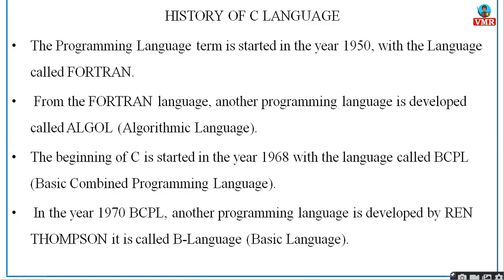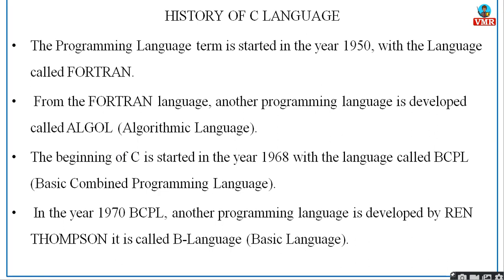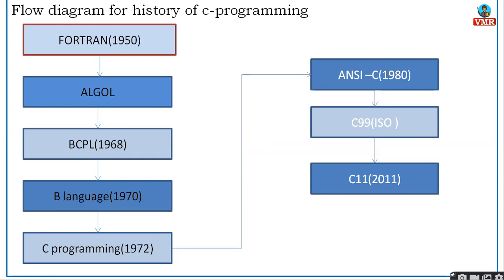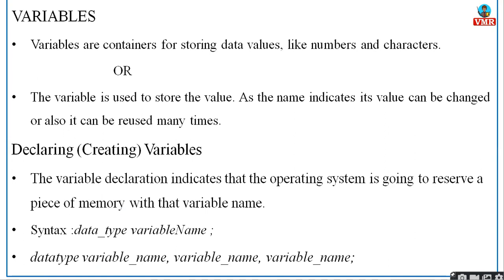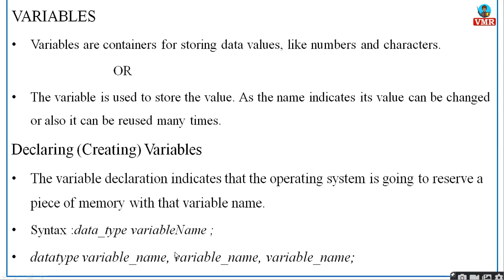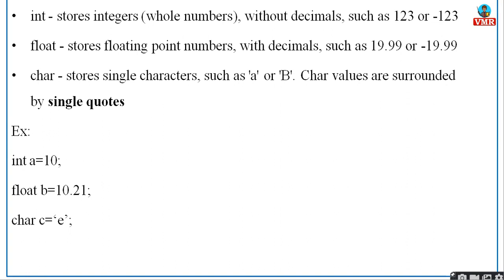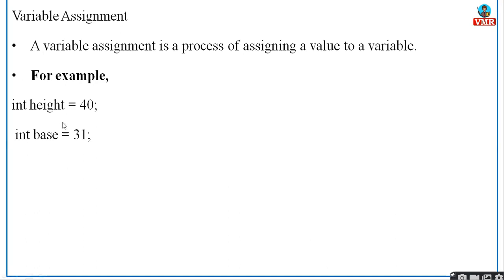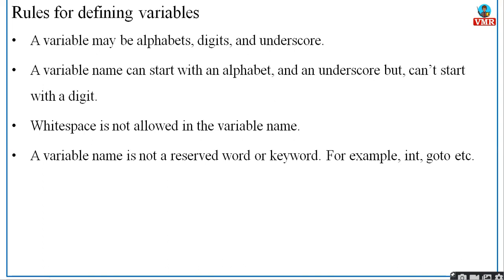6.Introduction to C Programming Language | History of C Language | PPS | JNTU | Autonomous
Introduction to C Programming Language | History of C Language |  PPS | C Programming Language  | VMR ACADEMY